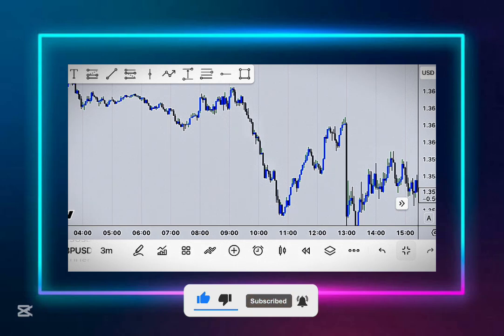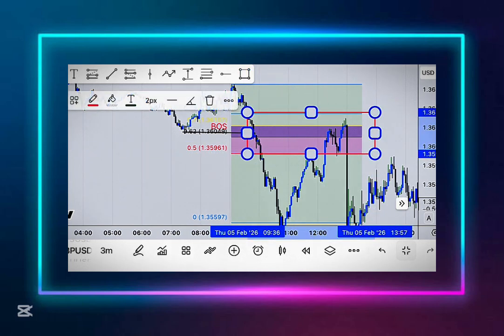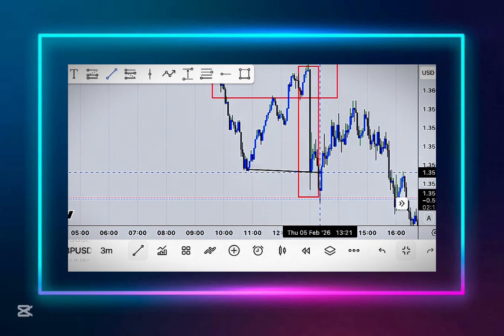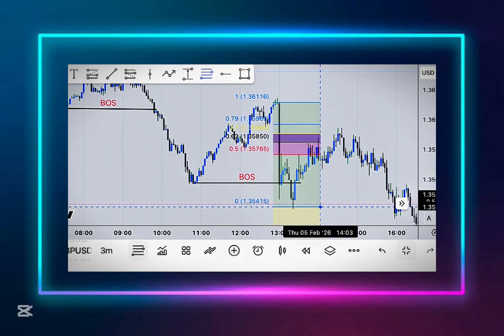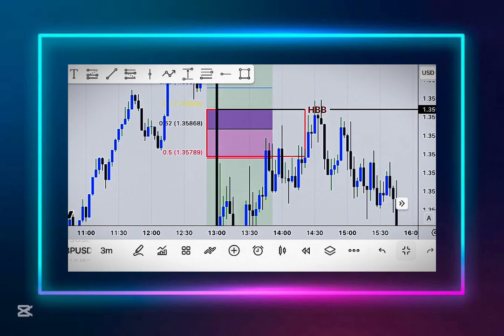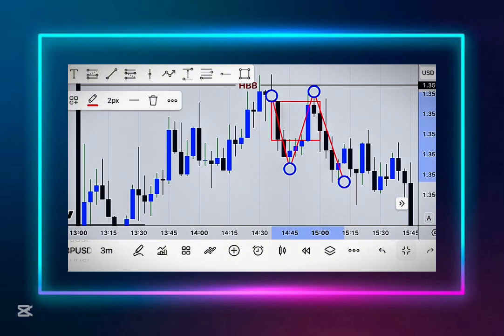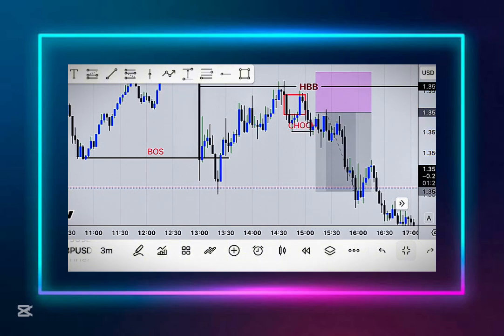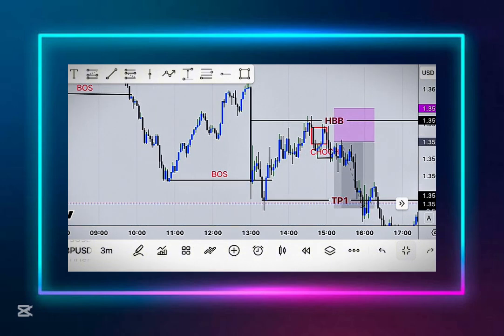TOP DOWN ANALYSIS| ICT + SMC APROACH ON GBPUSD - USE THIS ON ANY FOREX ANALYSIS